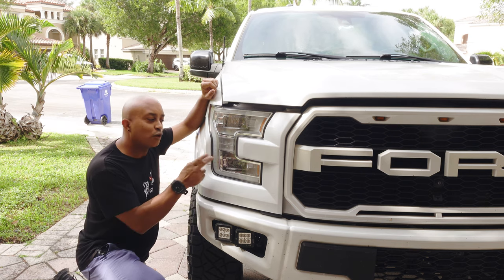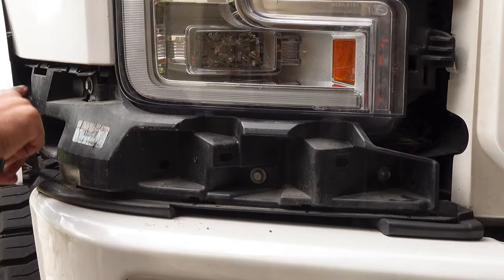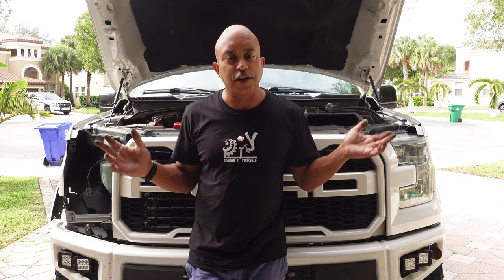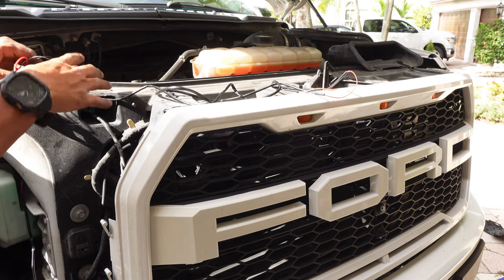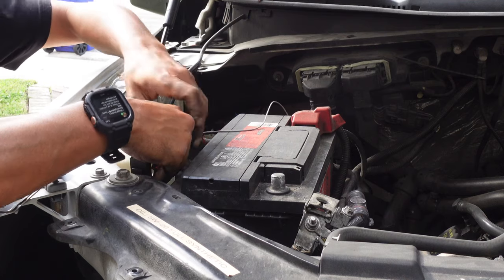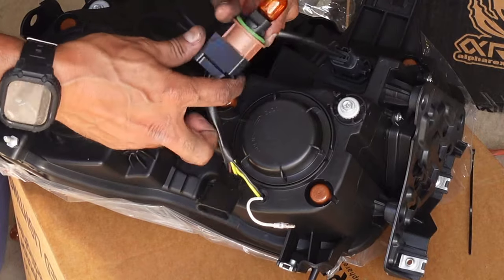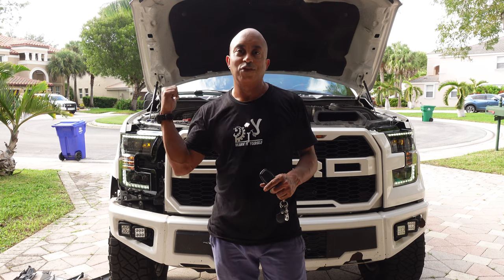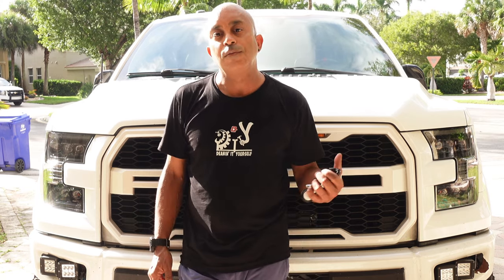The BEST F-150 Headlights Upgrade | Alpharex Nova Series Full Install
in this Video I will show you one of the best F-150 headlights upgrade on the market, the Alpharex Nova Series Full LED Headlight.  This video will cover the installation of these headlights for a 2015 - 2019 Ford F-150, follow these simple steps and you will be able to upgrade your lights all by yourself.

Trim removal kit
Socket extension (Ratchet)
Socket extension set (Impact)
Socket Set
Wire Crimping tool

0:00 Start
0:07 Intro
1:46 Removing the factory lights
7:04 Daytime Running Lights Harness Installation
15:34 Installation of Alpharex Nova Headlights
22:27 Testing of the LIghts & Outro